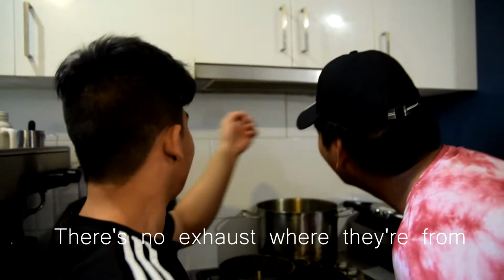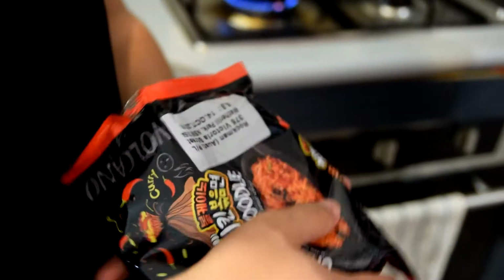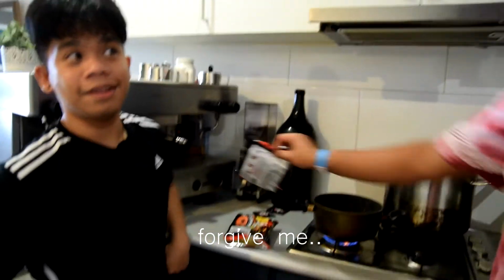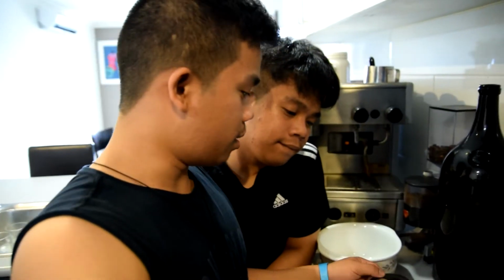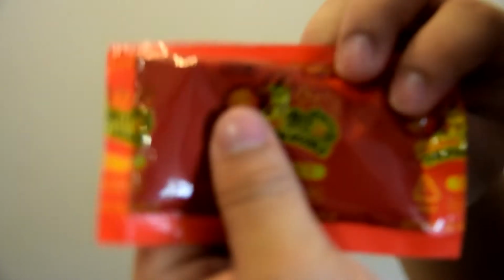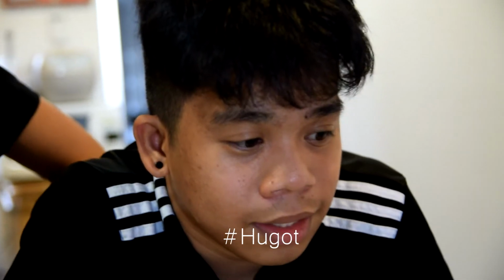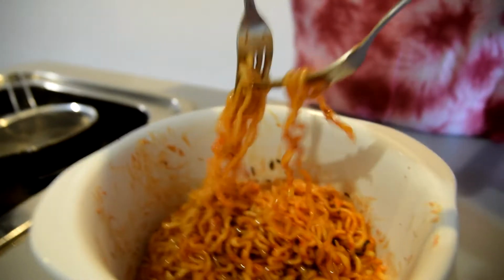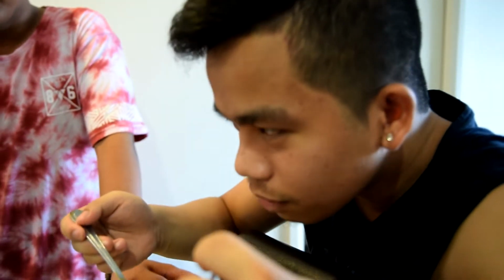VOLCANO SPICY NOODLE CHALLENGE (TOO EASY!?) | Rhon Navales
So I've decided to buy these Volcano chicken noodles and get the boyz to eat them with me for a banger video.  Turns out it was easy...for Lloyd.